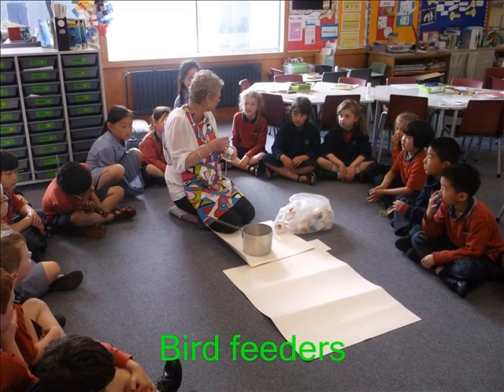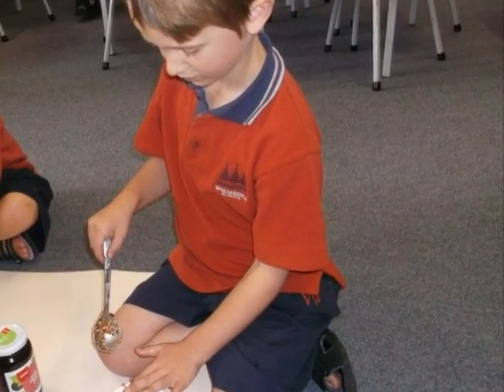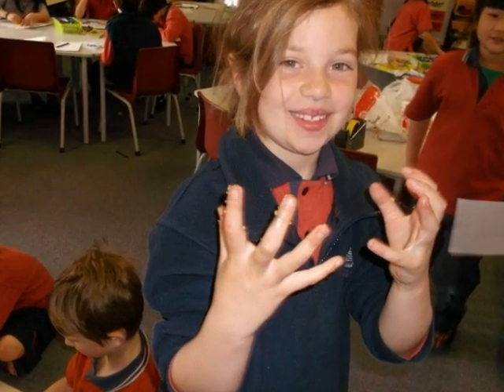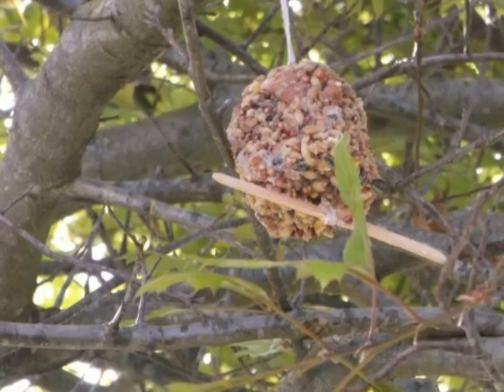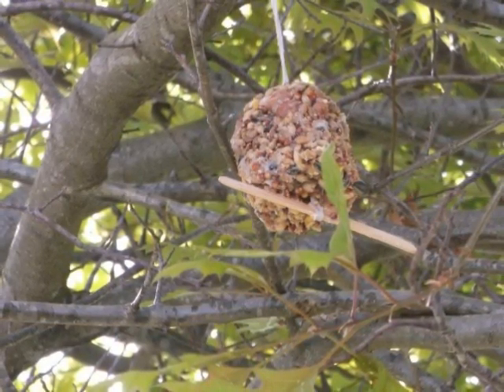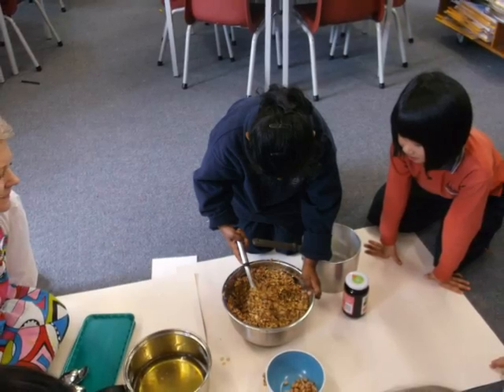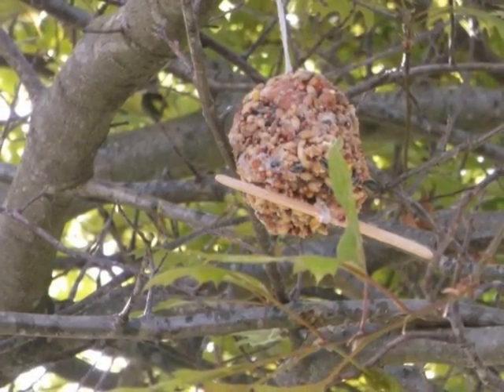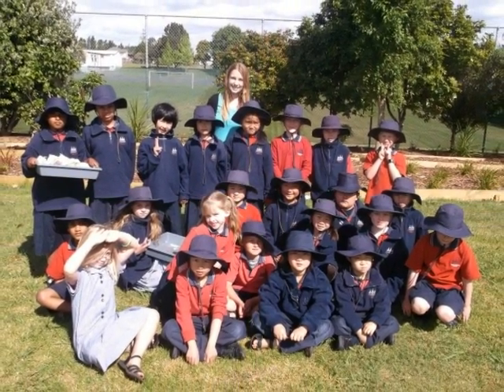Varshith's group Bird Feeders